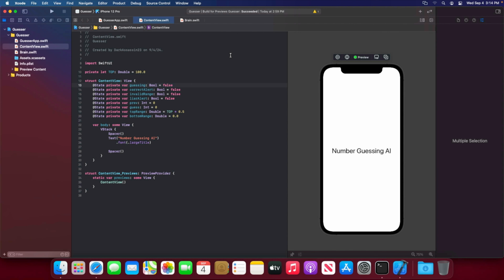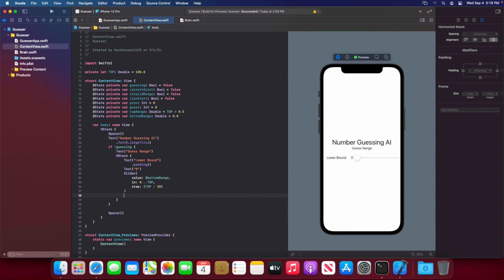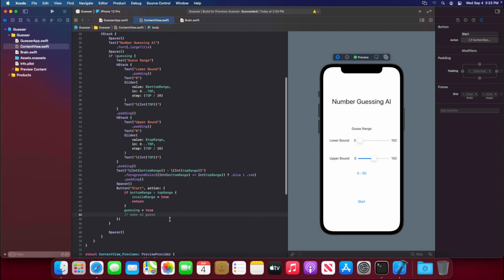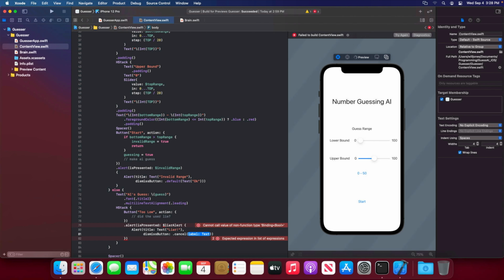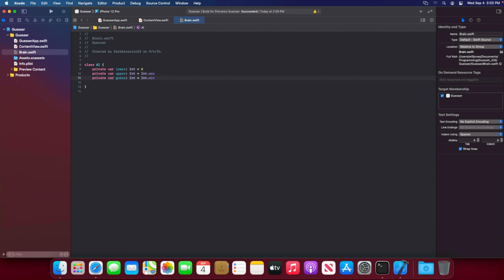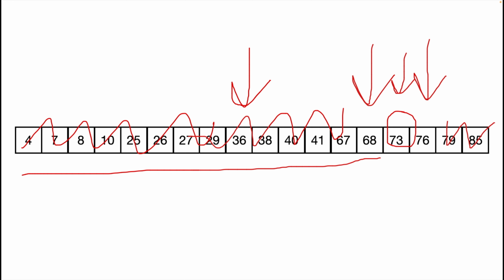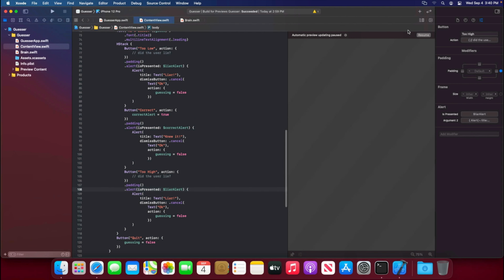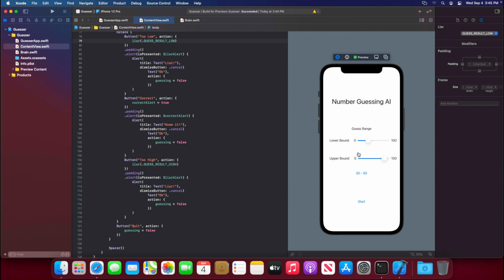Number Guessing AI With Swift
In this tutorial, we look at how to implement a basic AI using Swift, SwiftUI, and the binary search algorithm to create an iOS app that will guess what number you are thinking about. We take you from start to finish and give you a deep dive into how the binary search algorithm works to ensure you understand how the brain of this AI works.

Time Codes:
00:00 - Intro
01:45 - Creating the UI (Pt. 1)
10:35 - Creating the UI (Pt. 2)
16:40 - Creating the Brains of the AI
19:16 - How the binary search algorithm works
22:18 - Implementing binary search in the AI
26:25 - Integrating the AI with the UI
29:48 - Demo
30:51 - Outro